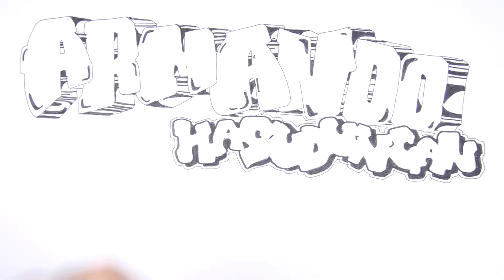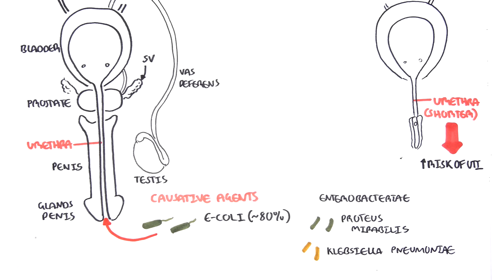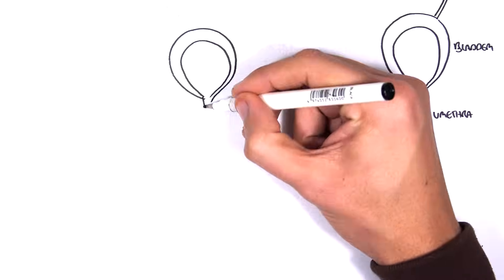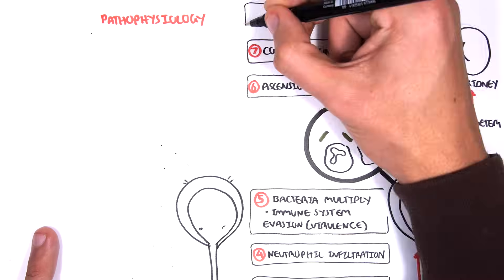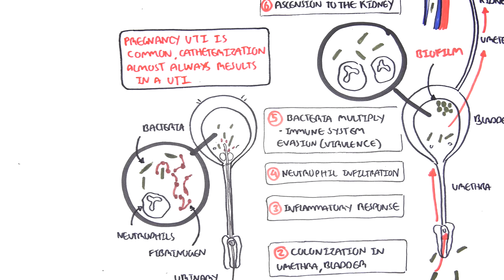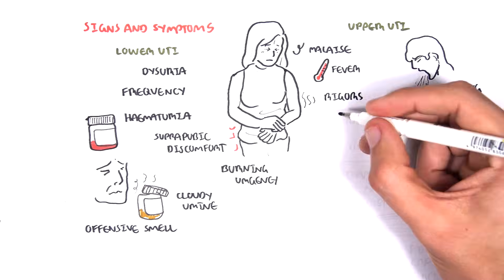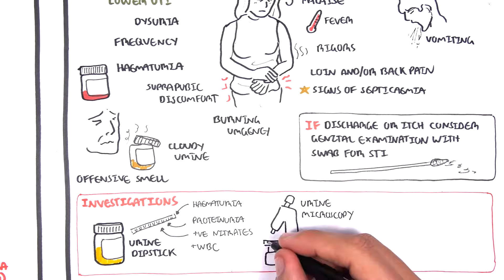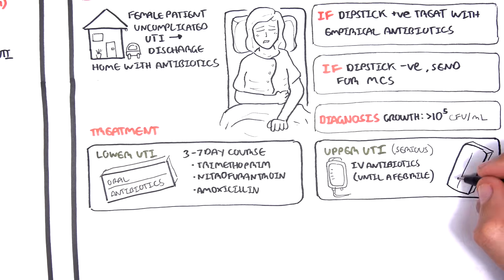Urinary Tract Infection - Overview (signs and symptoms, pathophysiology, causes and treatment)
Learn about urinary tract infections (UTIs), including their common signs and symptoms, underlying pathophysiology, causes, and treatment strategies. This video provides a clear clinical overview to aid in diagnosis and management of both lower and upper UTIs.